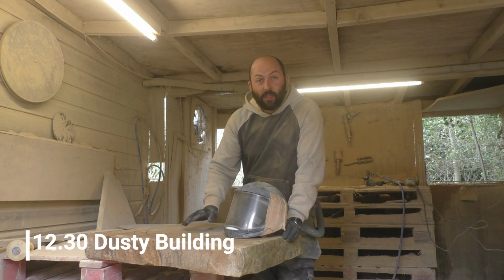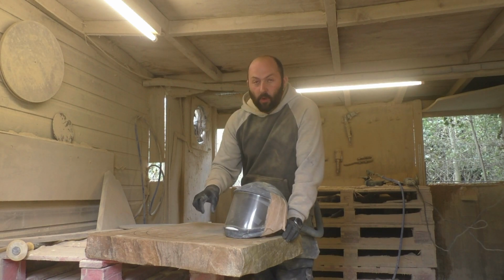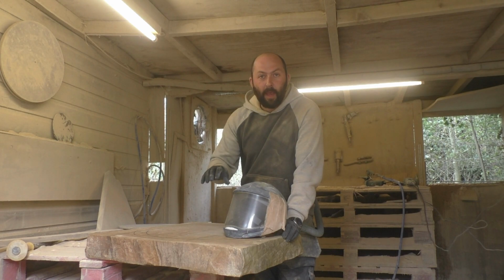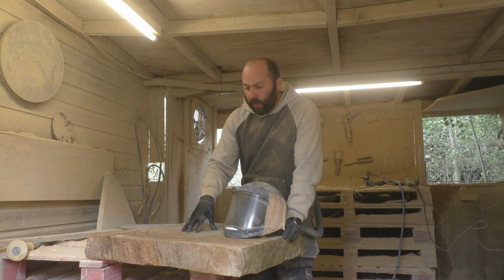MAKING A LARGE STONE BIRDBATH / FINAL NORTHUMBERLAND STONE BIRDBATH, I WILL MAKE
In this video, I am making my final large Northumberland stone birdbath. I can no longer get this high-grade stone, and because this is my last birdbath, I wanted to share it with you all.

If you see anything in this video you are interested in, please

Stone carving is something I have been doing for about seven years. I am self-tau. Beforeore this, I was a dry stone waller for often ten years.

All the chisels I use are from Southern Stone. I have been using the company for six years and never had any problems.

We have many products available for sale at

HAND CARVING A MEMORIAL STEPPING STONE FOR A PET - carving a memorial stepping stone

If you have any questions about anything you see in this video please get in touch